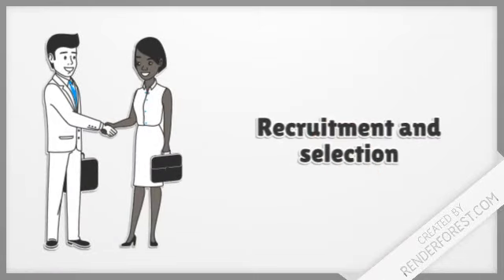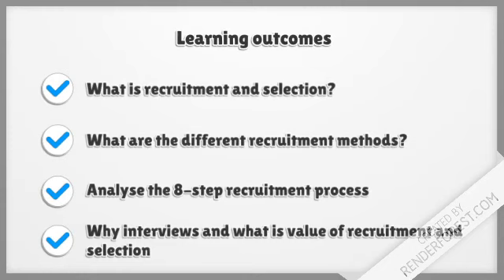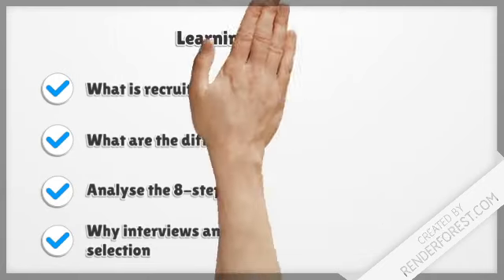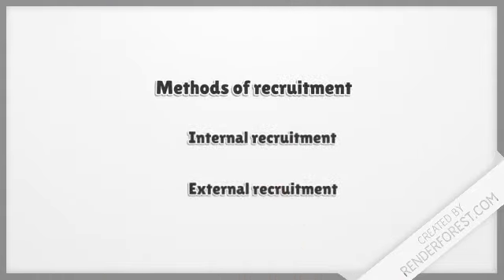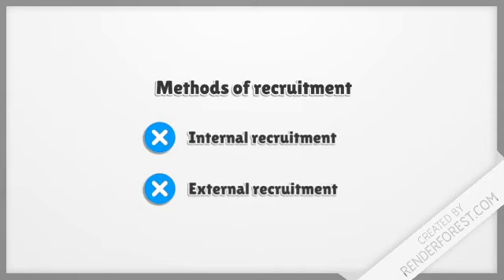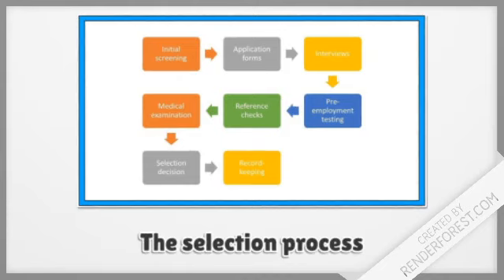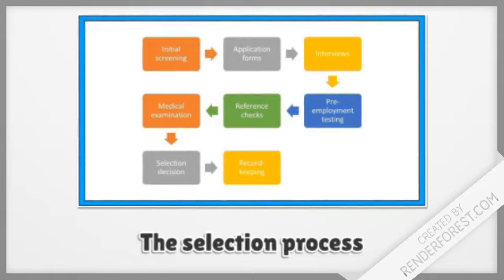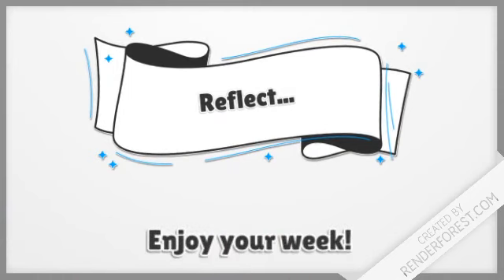PMA 710 Week 5 Introduction